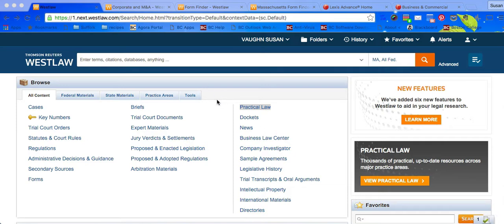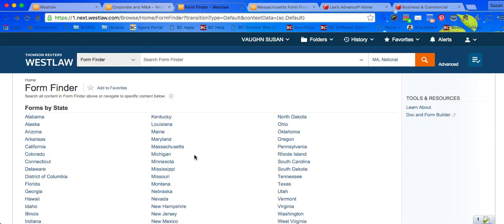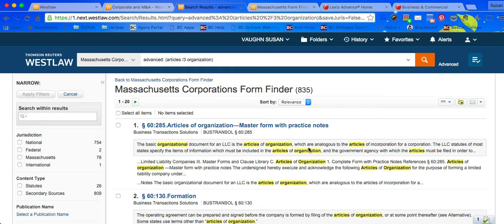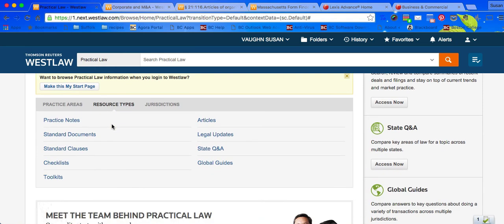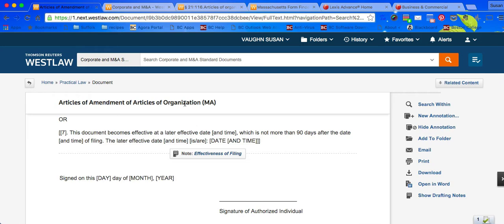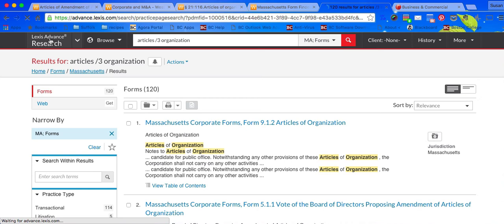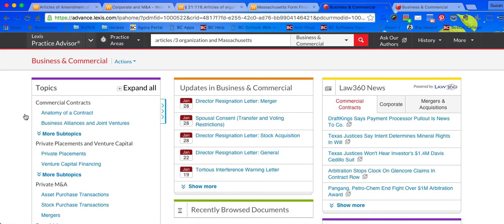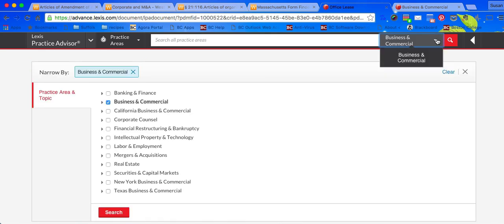Video Forms 2